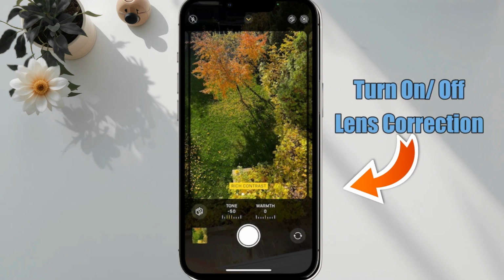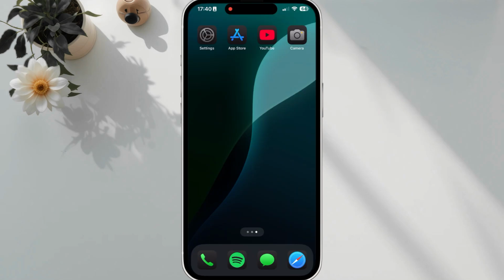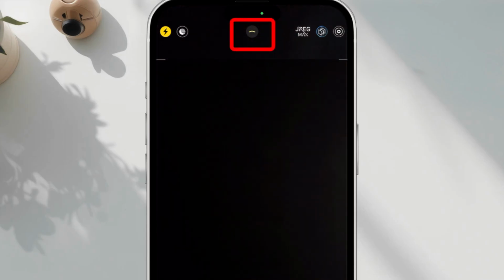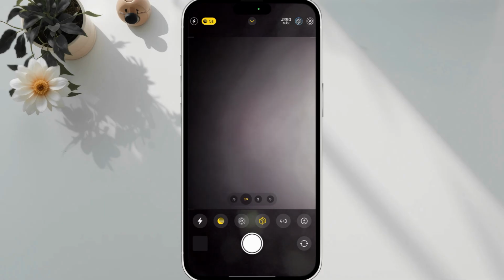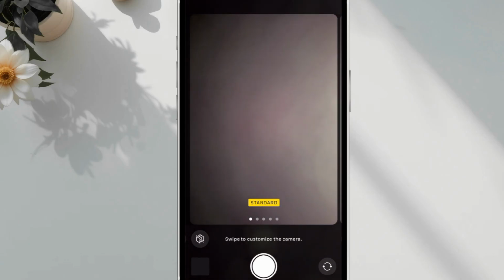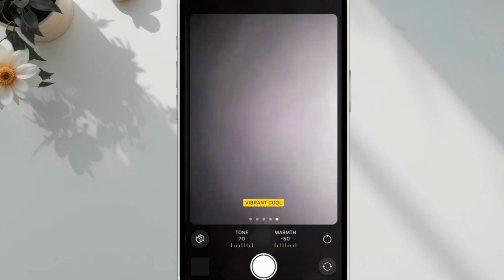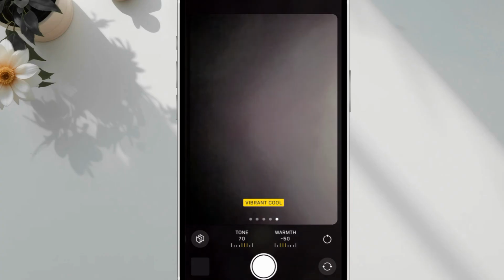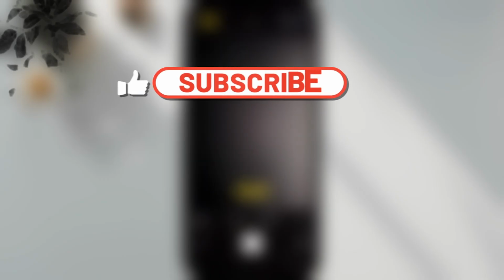How to Use NEW Photographic Styles on iPhone | Improve iPhone Camera Quality Like a Pro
Unlock the full potential of your iPhone camera with the NEW Photographic Styles feature! In this step-by-step tutorial, you'll learn how to activate and use Photographic Styles to dramatically improve your photo quality and give your pictures a professional touch.

Whether you're aiming for richer contrast, vibrant tones, or a natural look, Photographic Styles let you customize your shots like never before. This video covers everything you need to know to get started and make the most of your iPhone’s powerful camera system.

Perfect for iPhone 13, 14, and 15 users who want to take their mobile photography to the next level.